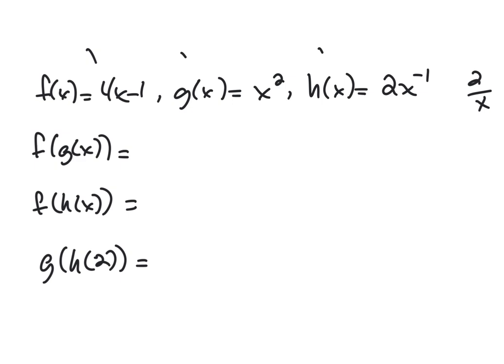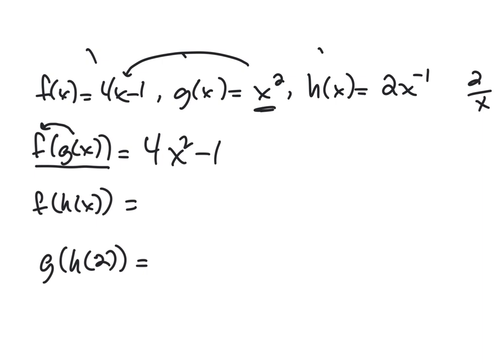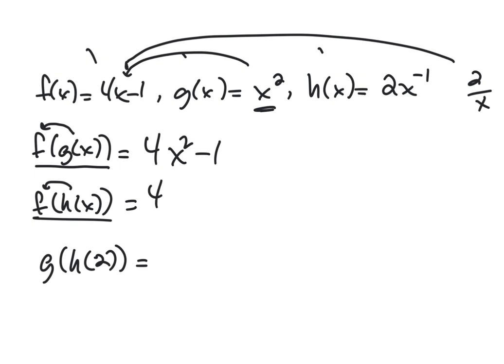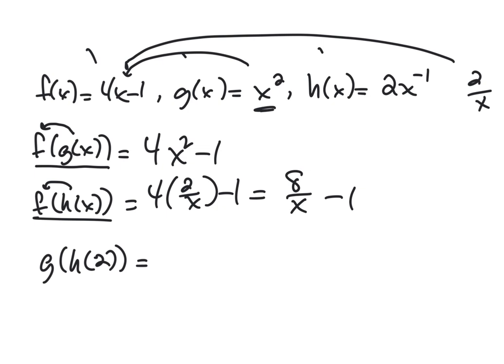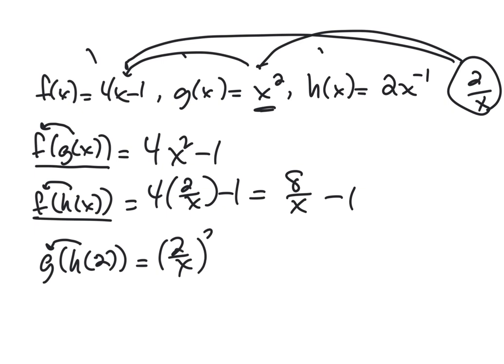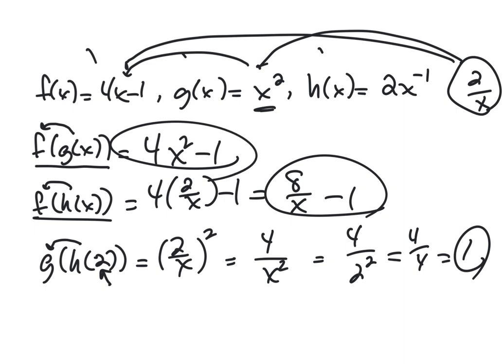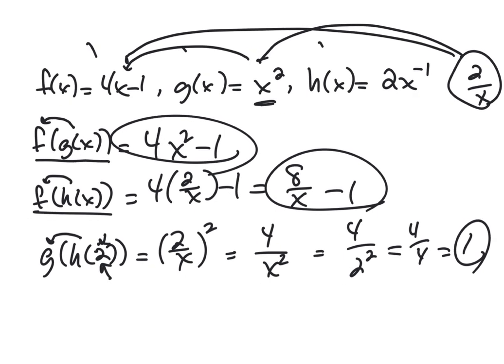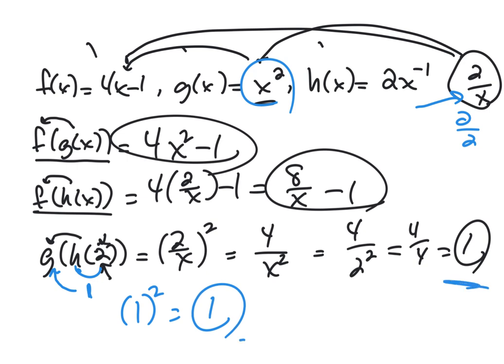Alg2 5.5b examples mb